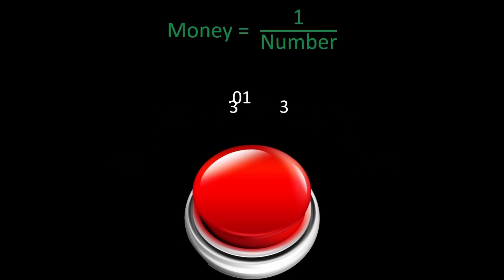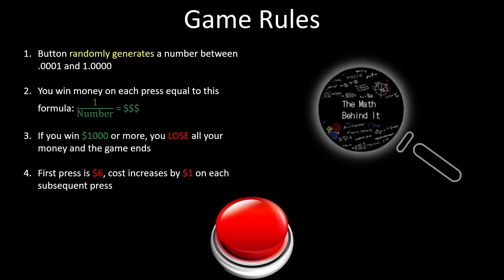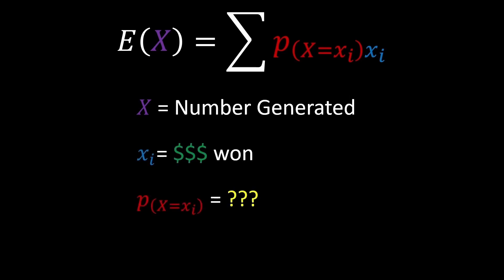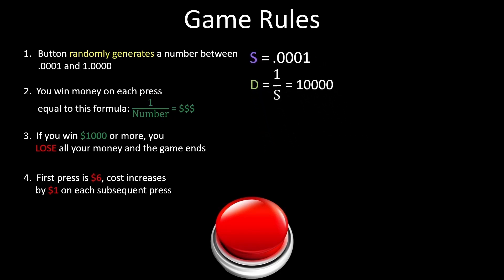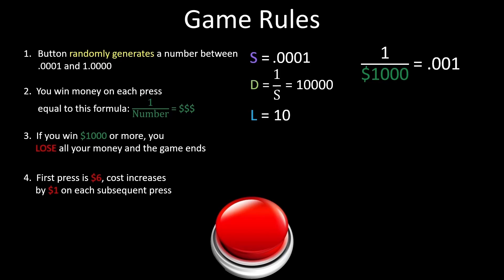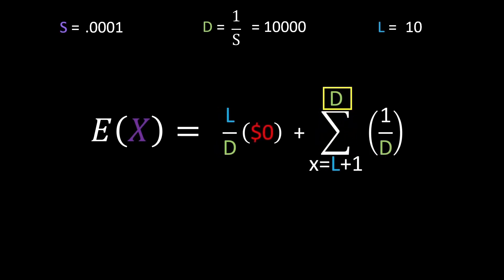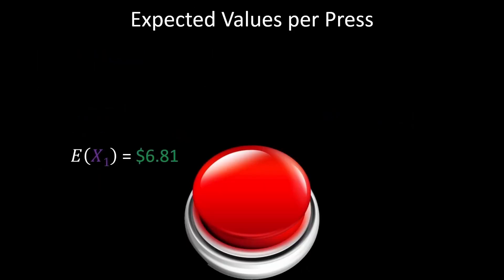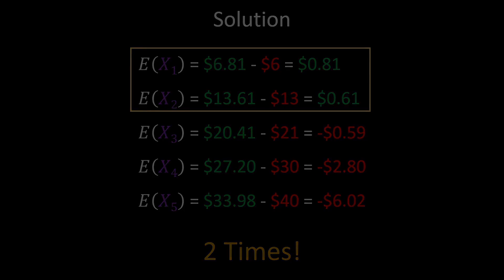You’d Need Calculus to Decide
In this video, we introduce you to an interesting probability game that could save you money, and show you how knowing calculus can give you an edge. You'll learn the rules of the game and see how you can use some probability principles to improve your chances of winning.

We'll also explore the math behind the game, showing you how calculus can be used to calculate the optimal strategy. By the end of this video, you'll have a better understanding of the game and the math behind it, and be able to use that knowledge to potentially save yourself some money.

Thank you to: Mind Your Decision, Syber Math, and Zach Star. For years they’ve been making math interesting and inspired me to bring you the math behind interesting problems! 😁